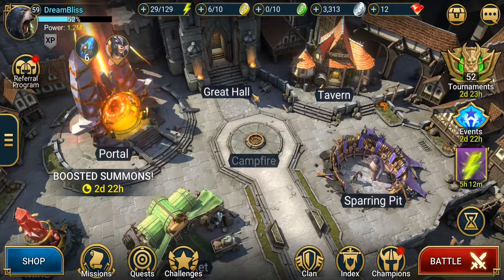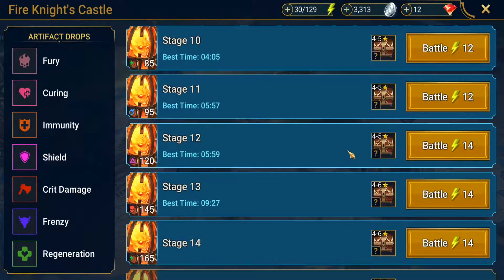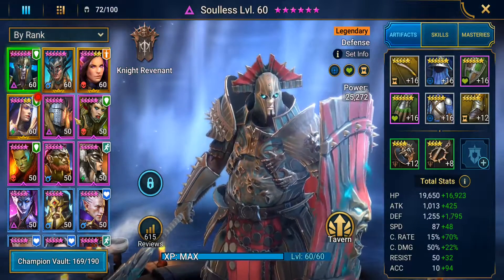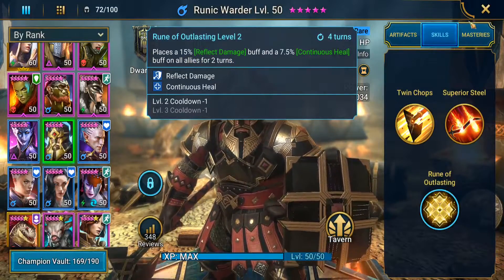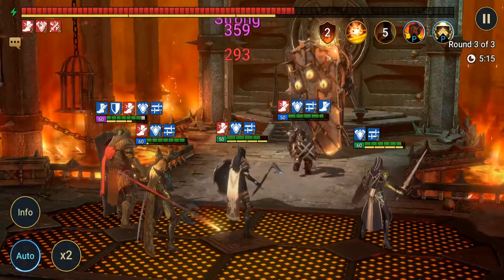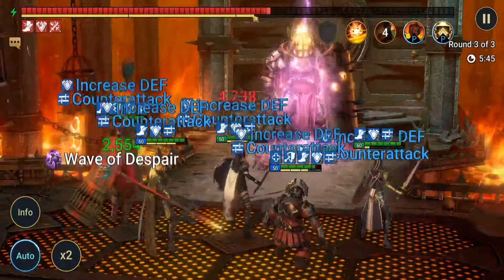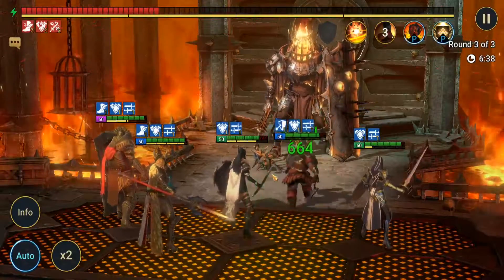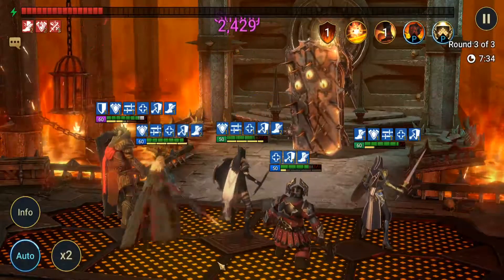The KEY to Defeating Fire Knight's Castle in RAID Shadow Legends!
How is this for timing? Just as a new Fire Knight event starts up I am sharing with you a few tips for defeating him. HINT: Use Reflect!

Honestly, I did this video a few days ago, and noticed when editing it that the Fire Knight event is going live. Weird huh?

Thank you for your comments, likes, subscriptions and views!

Look for my next RAID Shadow Legends video COMING SOON!